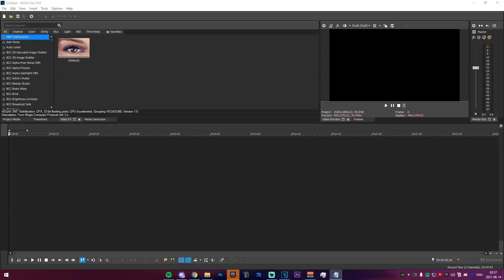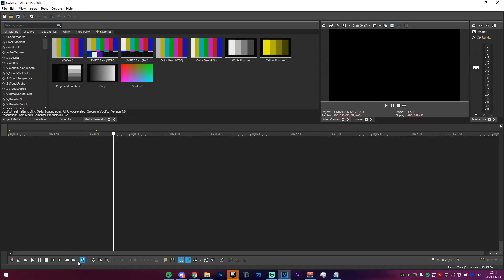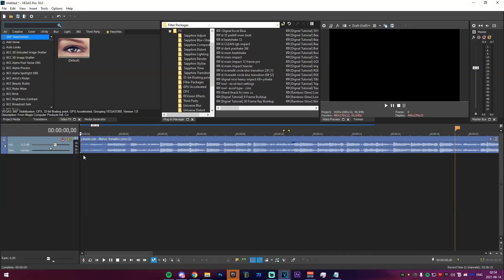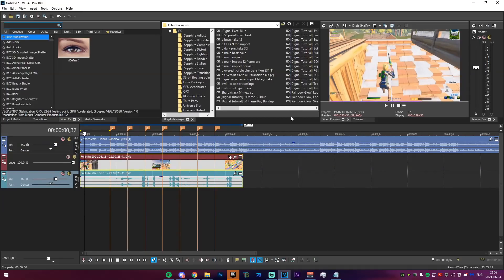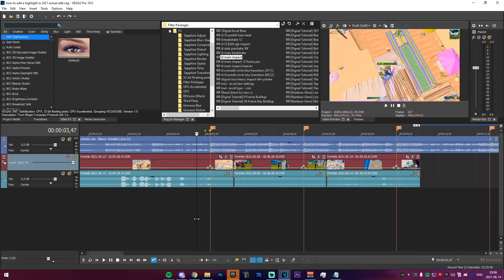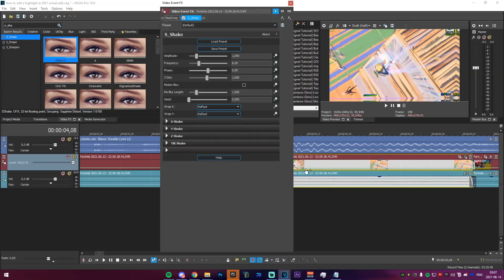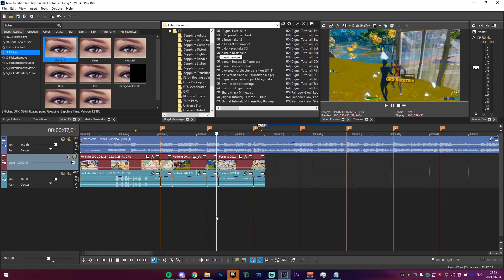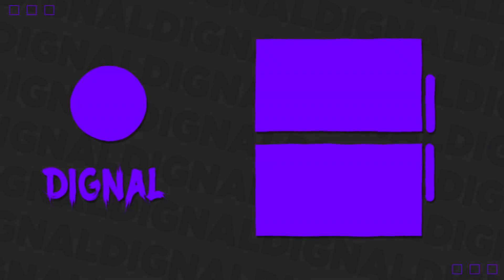How To Edit A Fortnite Highlight / Montage in June 2021 - Vegas Pro [Tutorial]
In today's video, I show you guys how to edit a Fortnite Highlight, / Fortnite Montage in Vegas Pro. It's been a while since I did one of these tutorials, so I decided to make an updated version. If you ended up using this tutorial to make yourself a Fortnite Montage / Highlight, make sure to drop a sub as well as subscribe, as it really does help me out.

Also, I ended up forgetting to trim a couple stuff out, so if there are any awkward pauses just ignore them.

Timestamps:
Intro - 0:00
Settings & Layout - 0:51
Syncing, Clips & Song - 6:29
Velocity - 14:28
Effects, Pre-Render - 16:56
Render - 24:34
Outro - 26:50